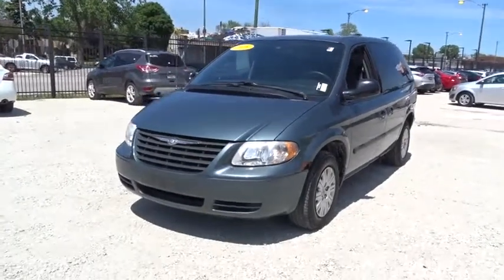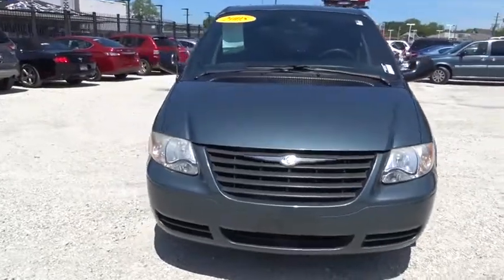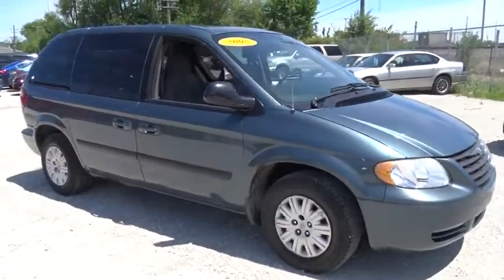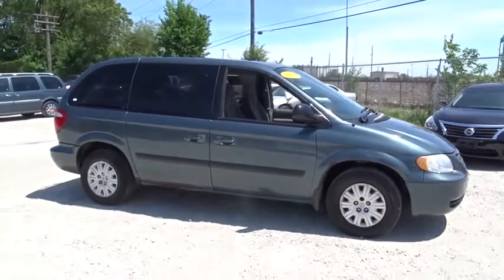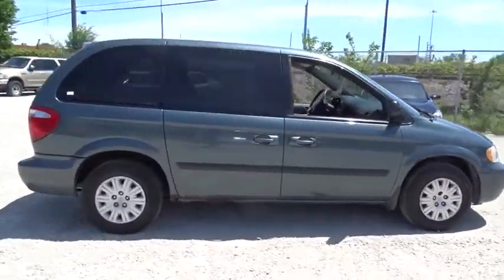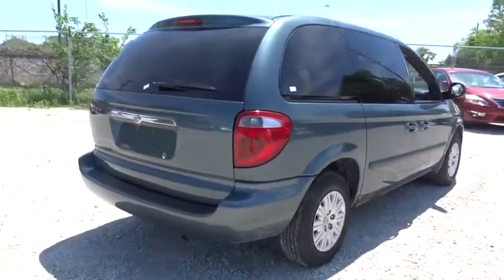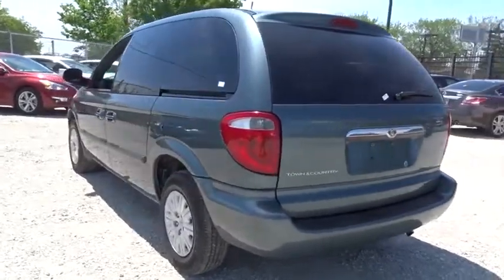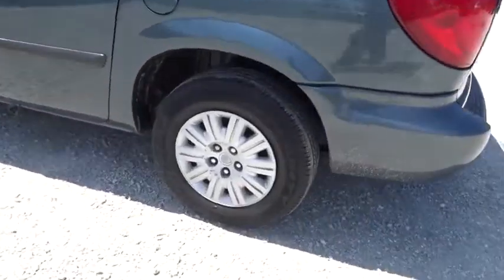2005 Chrysler Town & Country Chicago, Matteson, Oak Lawn, Orland Park, Countryside IL 70465B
[LISTING TYPE] 2005 Chrysler Town & Country
2005 Chrysler Town & Country VAN BASE - Stock#: 70465B - VIN#: 1C4GP45R85B130970

Only 136,676 Miles! Delivers 26 Highway MPG and 19 City MPG! This Chrysler Town & Country boasts a Gas V6 3.3L/202 engine powering this Automatic transmission. Warning signals-inc: door ajar, low washer fluid, Vinyl door trim w/map pocket, Variable intermittent windshield wipers.* This Chrysler Town & Country Features the Following Options *Torque converter w/lock-up, Tilt steering column, Speed control, Sliding door alert warning, Side-impact protection steel door beams, Short wheelbase, Rear window defroster, Rear seating-inc: 2nd deluxe bench seat, 3rd row bench seat, Rear seatback grocery bag hooks, Rear driver/passenger-side sliding doors.* Visit Us Today *Come in for a quick visit at Western Avenue Nissan, 7410 S Western Ave, Chicago, IL 60636 to claim your Chrysler Town & Country!